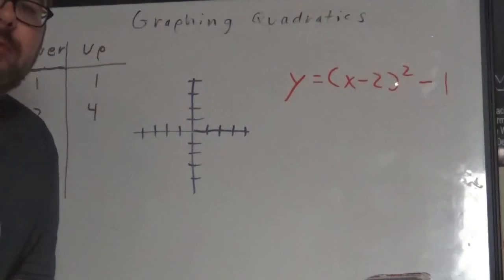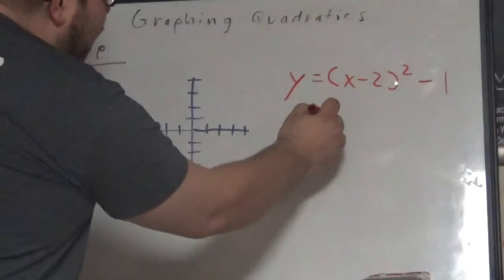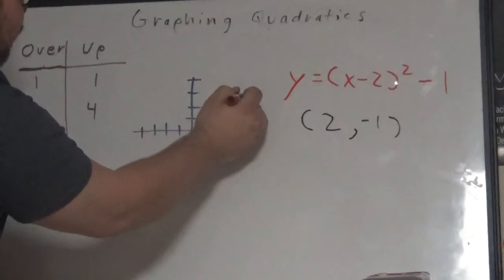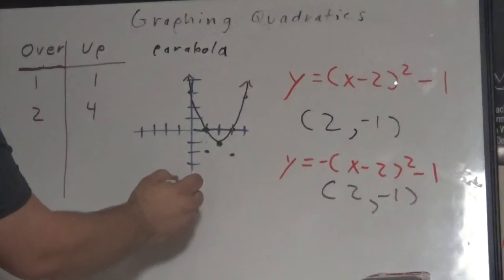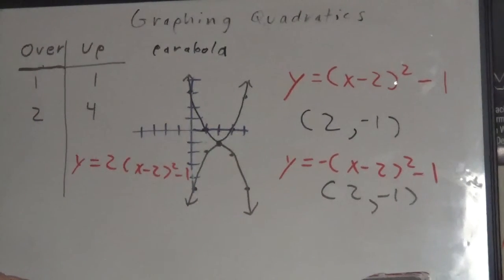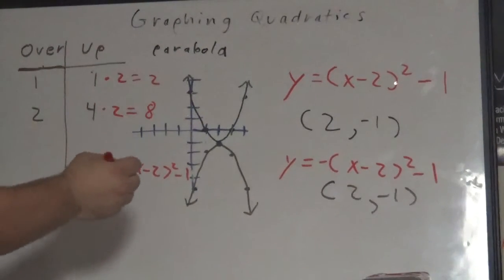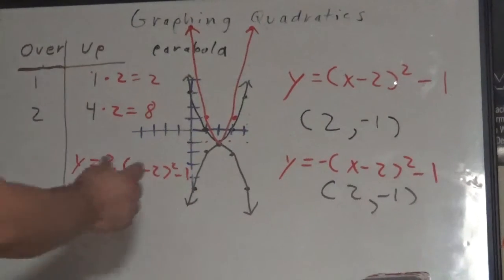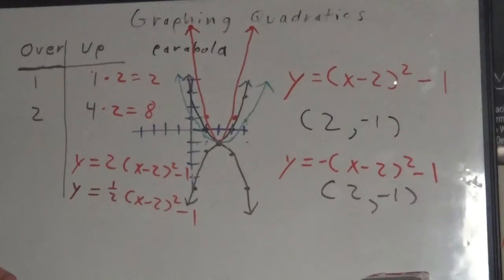Graphing Quadratic Equations in Vertex Form